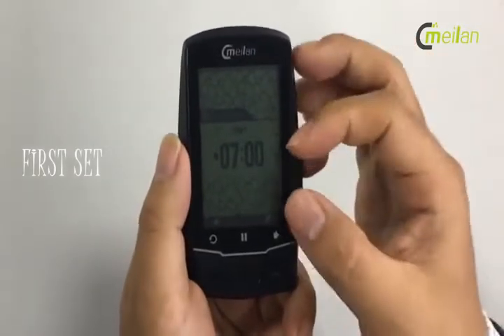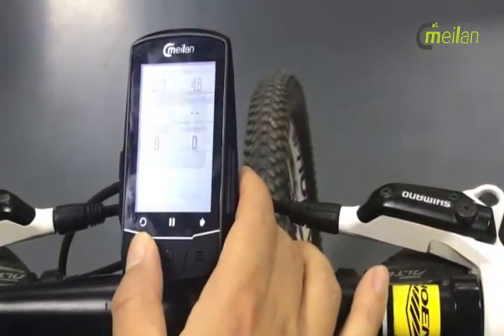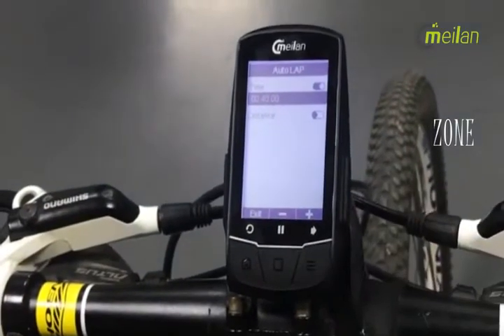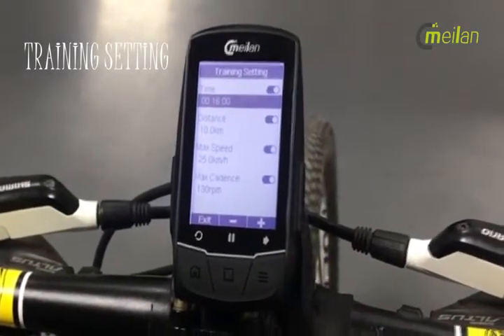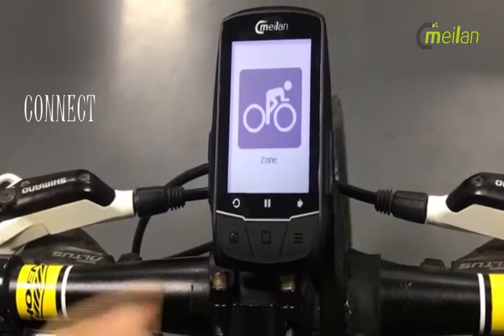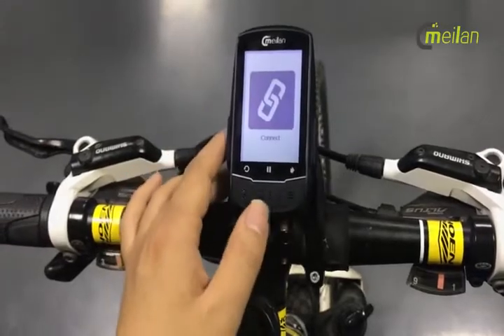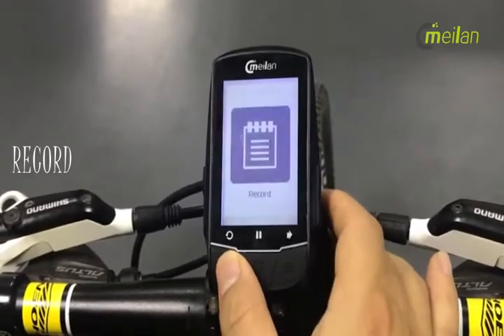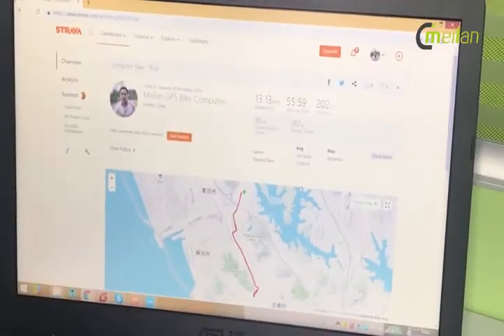BIKE COMPUTER | CYCLING COMPUTER | GPS BIKE COMPUTER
A new path awaits you! Take your bike on the terrain you’ve previously never ventured across and never worry about taking a wrong turn with M1 GPS Navigation Bicycle Computer, which also will record your ride stats and allow you to sync them to activity and mapping apps such as Strava and Komoot.
Learn more from our website with free delivery within the UK